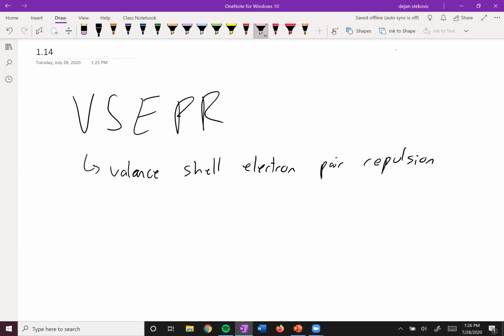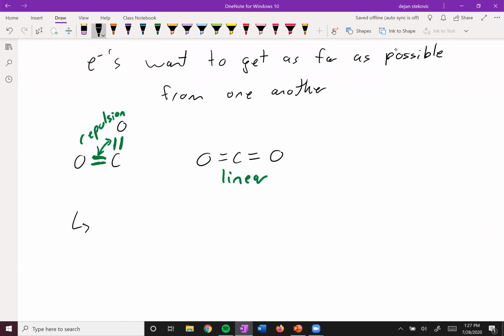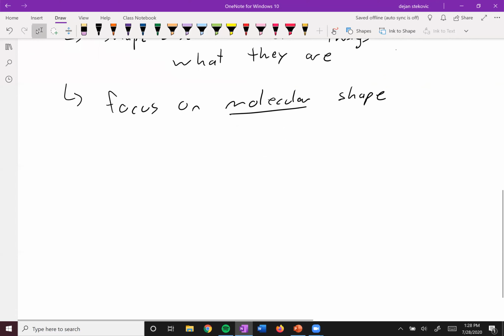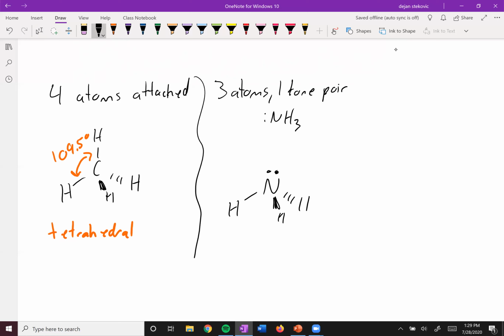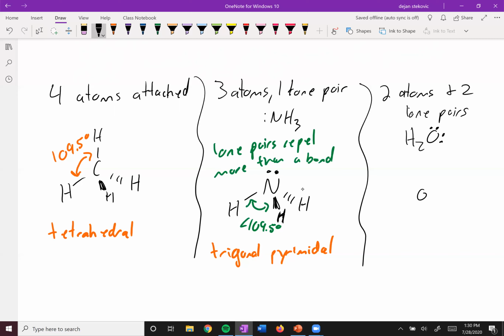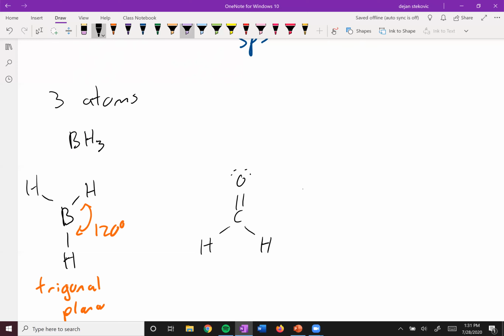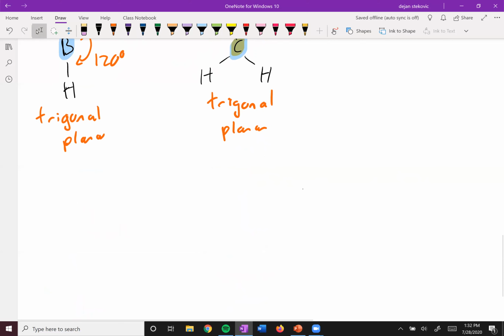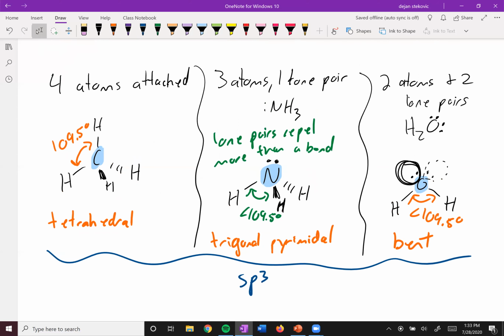CHEM112 1 18 VSEPR